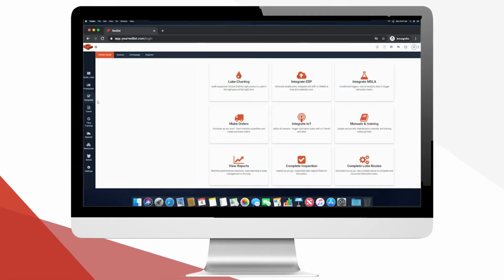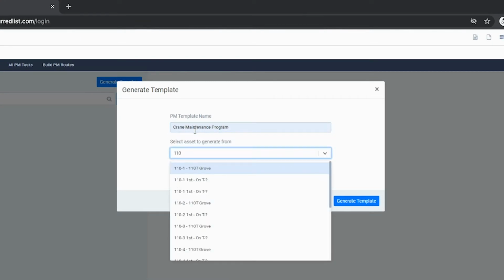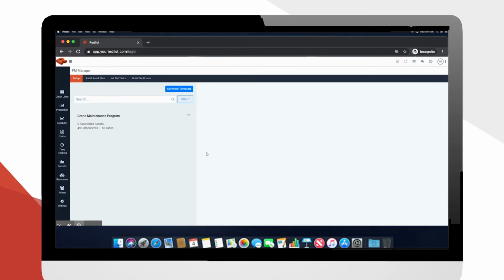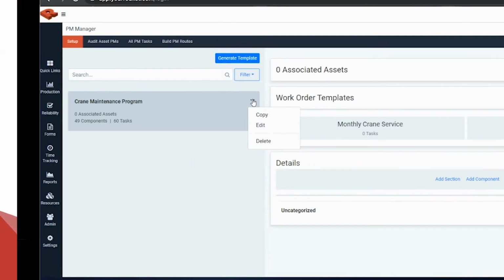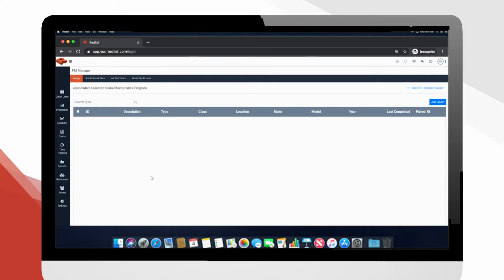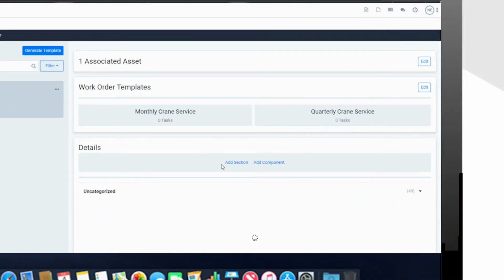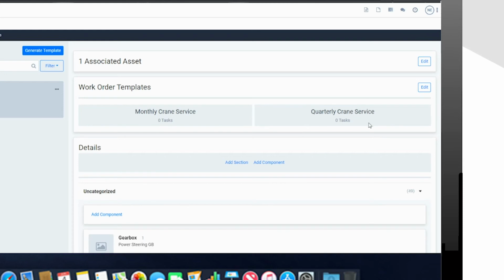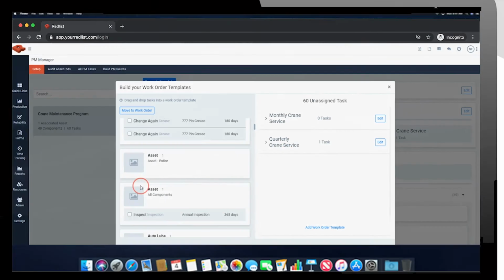Setting Up Reliability and Maintenance Programs